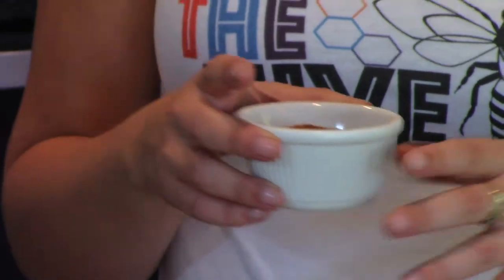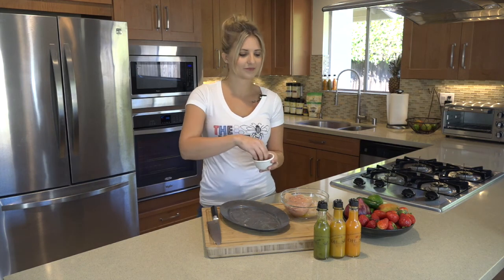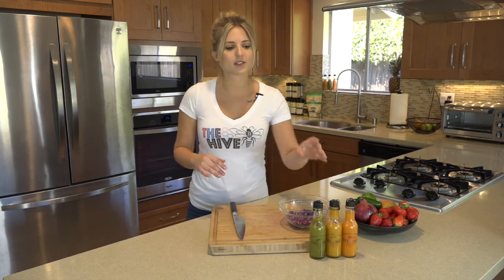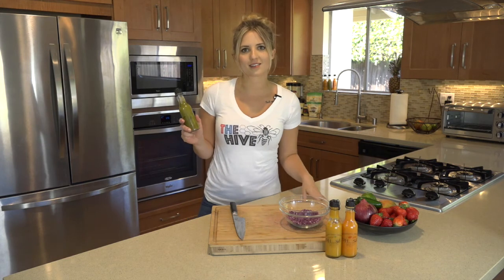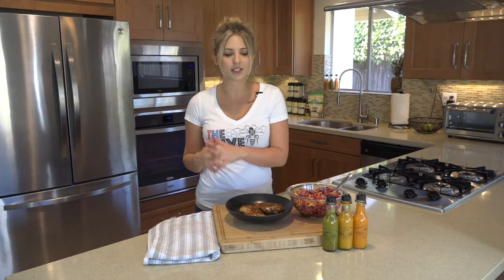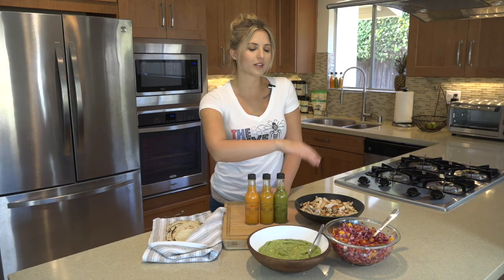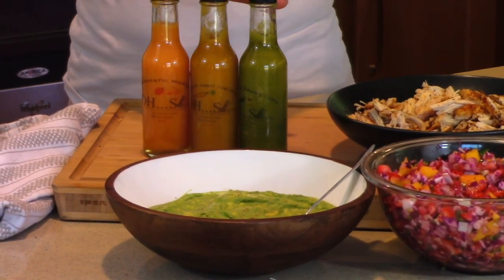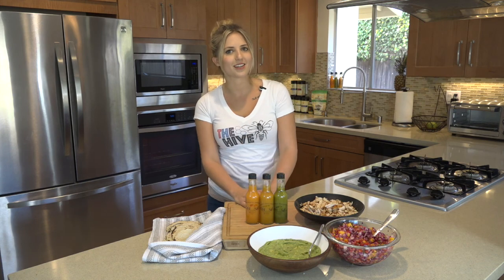BudTrader TV | THC Infused Chicken Street Tacos with strawberry mango salsa | The Cannabis Kitchen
THC Infused shredded Chicken Street Tacos with strawberry mango salsa recipe

Try and share your experience :)

THC Infused food recipes
THC Infused strawberry mango salsa
THC Infused shredded chicken street tacos

cbd edibles recipes
recipes using cbd oil
cooking with cbd oil recipes